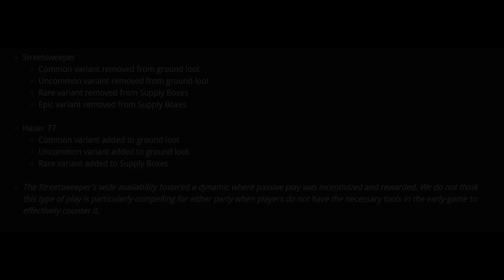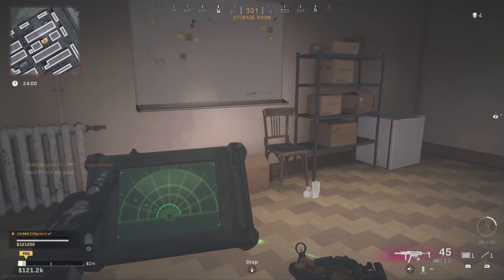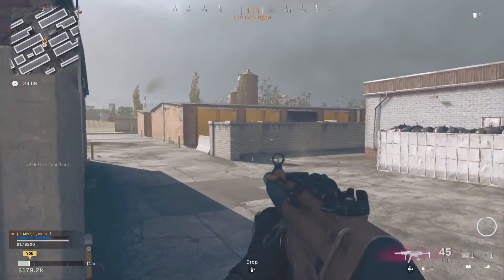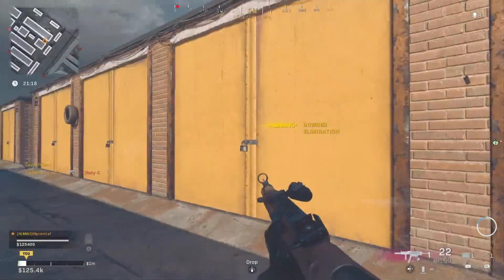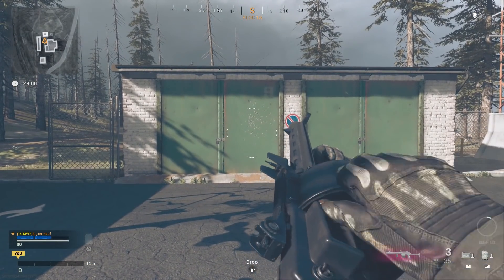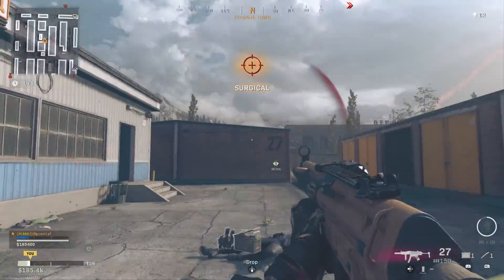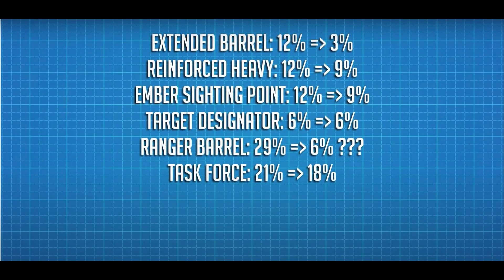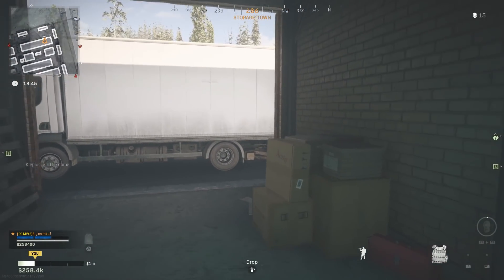Everything You Need to Know About the Streetsweeper Nerf in Warzone (Shotgun Stats)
This video is all about the Streetsweeper. I cover what the nerf did, if it's still good, what some class setups are, and also cover the combat stock for the shotguns.

After plaguing the game as ground loot, people were fed up with being killed by Roze skins camping with this thing and waiting for you to walk by. So lets see if this gun is still something to be afraid of!